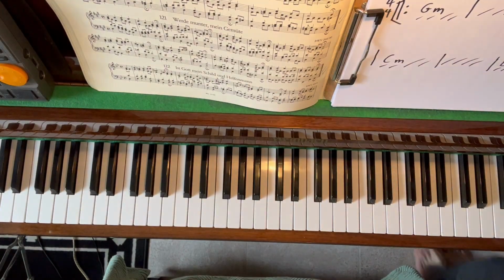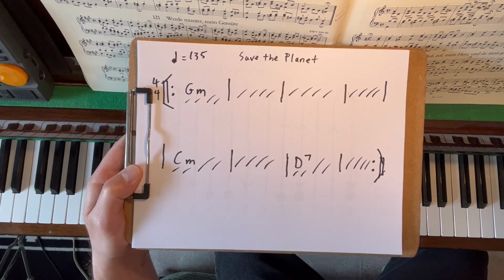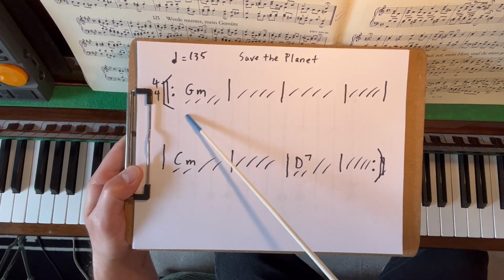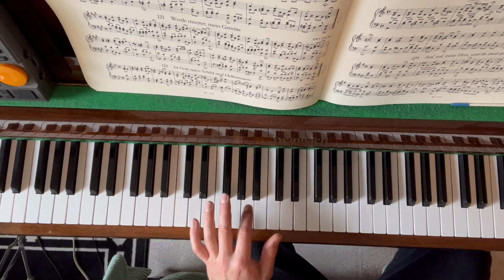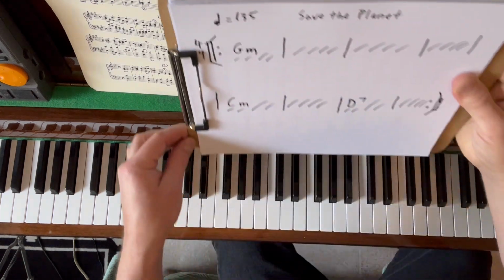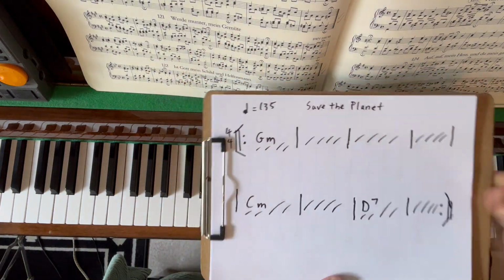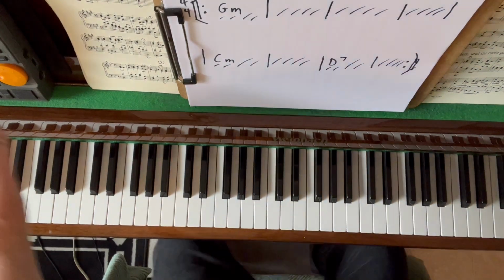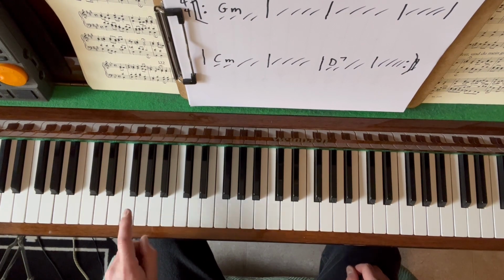Save the Planet chord progression